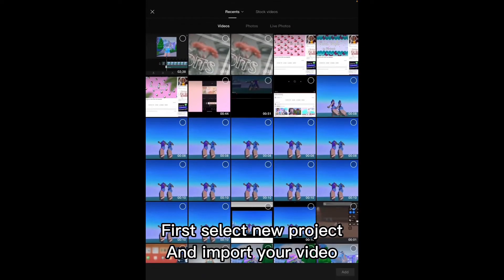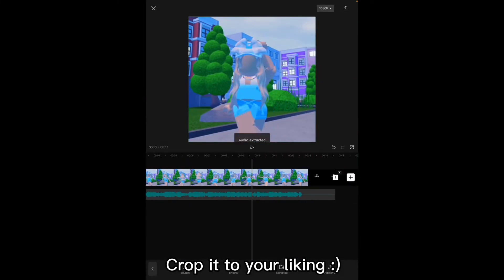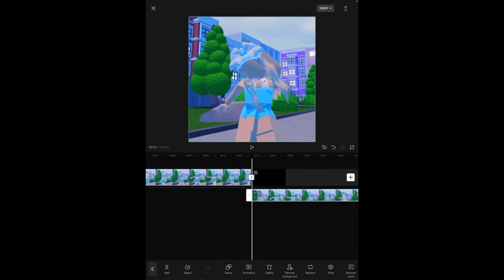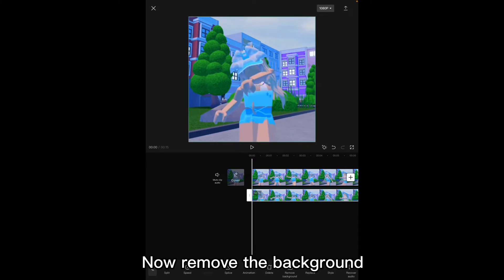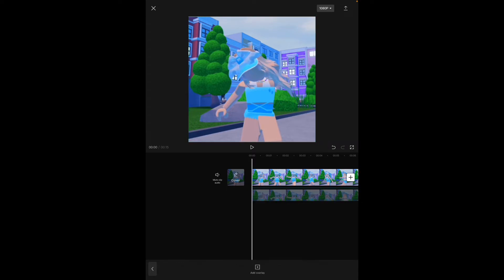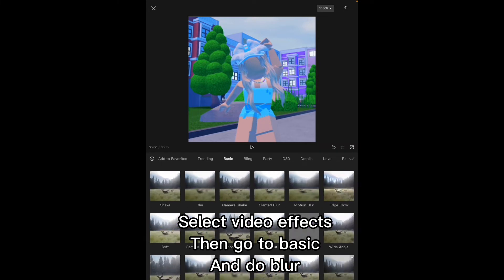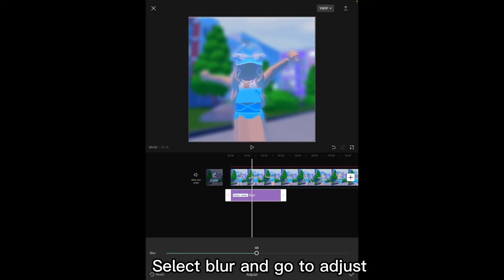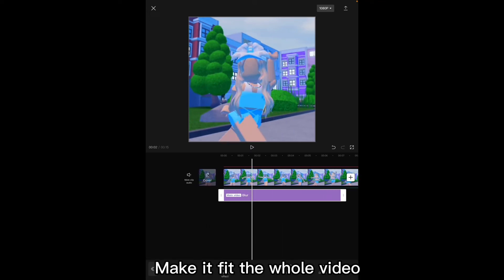How to blur your background using capcut! | Roblox tutorial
Apps used: capcut